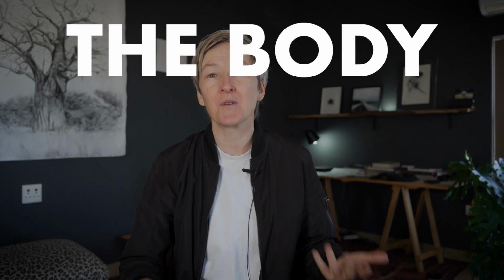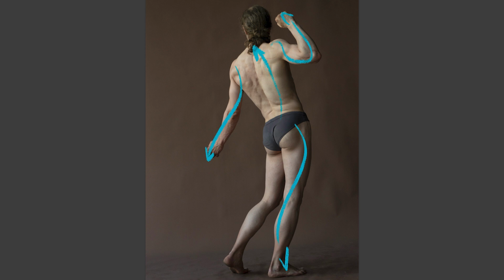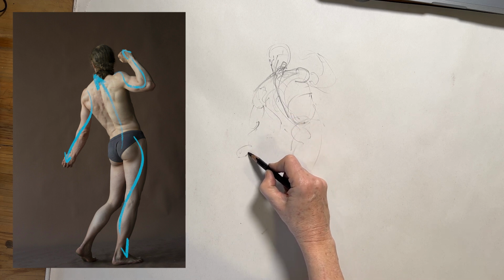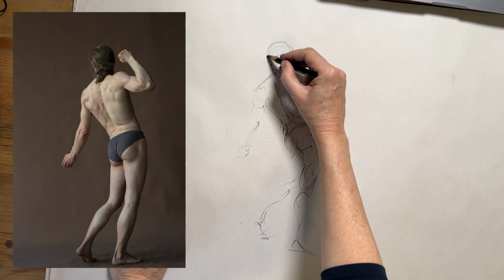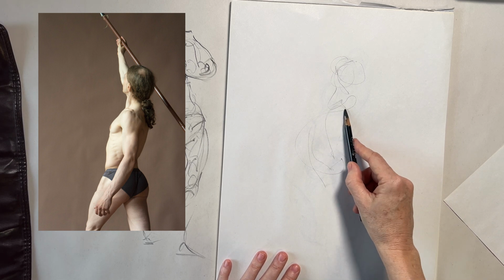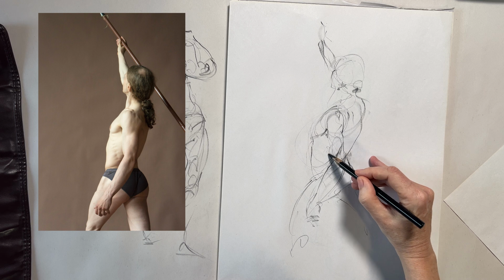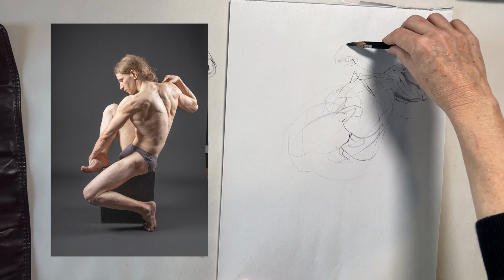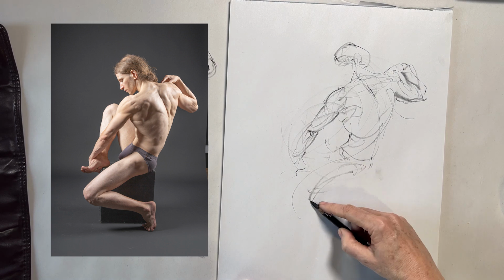This is the KEY to Gesture Drawing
Gesture Drawing is an important drawing skill for beginner figure drawing students to learn. In this video I explain exactly why, and how it can help you in your figure drawing practice to make strong, powerful drawings.

00:00 Introduction
00:47 The Body is Built to Move
02:41 Follow the Movement or Impulse of the Pose
04:21 Drawing the 3D Aspect
05:25 What is the Point of Gesture Drawing?
08:00 Last 2 Points
09:00 The Gesture Drawing Test